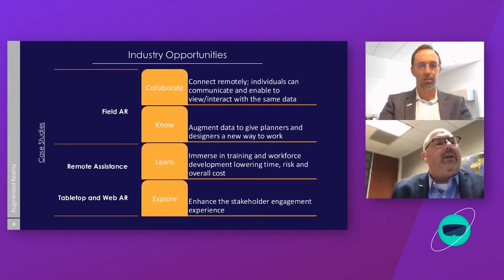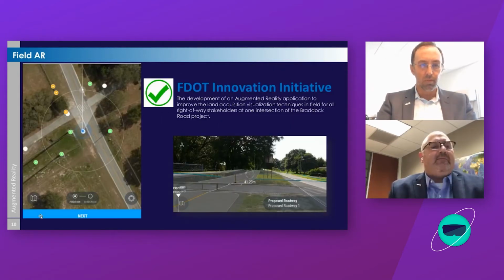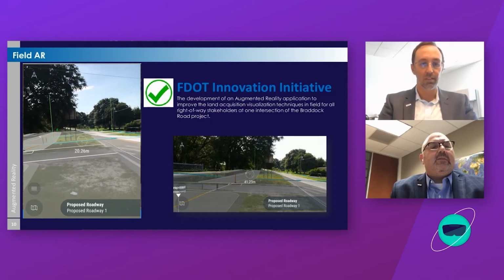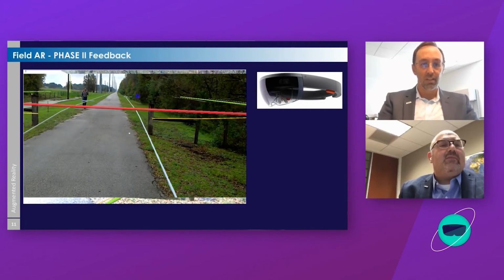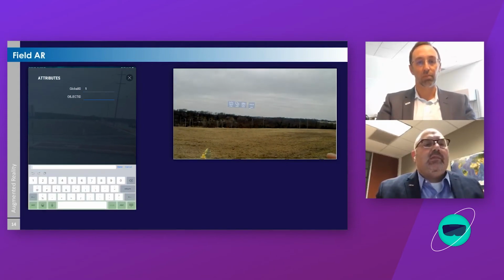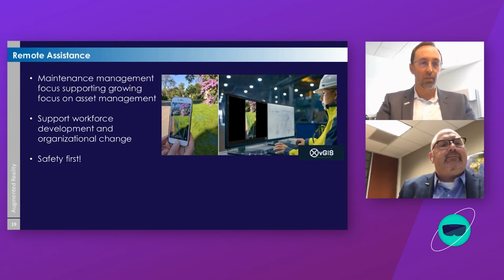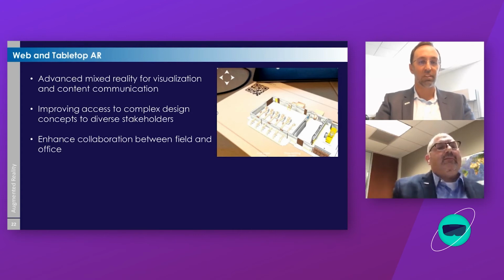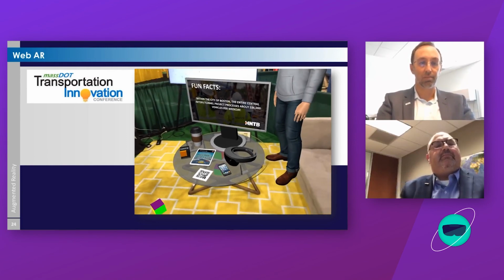Adam Horn & Jeff Siege (HNTB) - Maturing Applications of AR in Transportation Projects | EWTS 2020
This presentation will highlight a number project case studies from significant transportation projects leveraging augmented reality – from field applications, office collaboration, digital twin support as well as remote assistance and asset inspection.